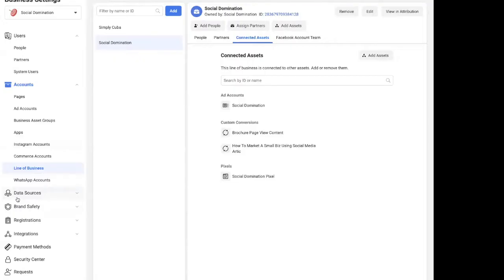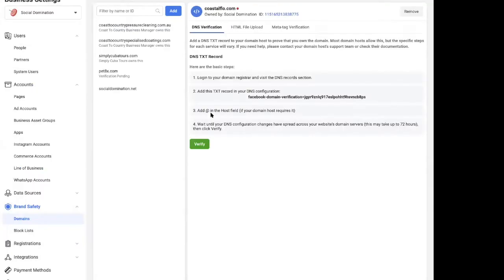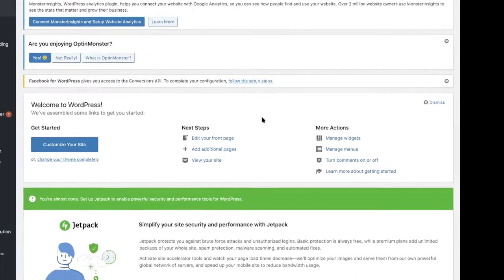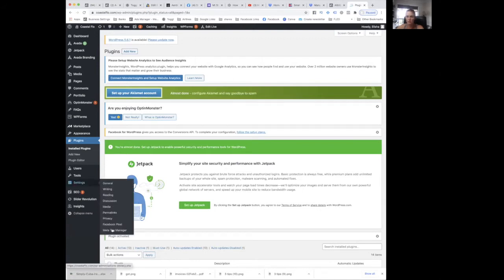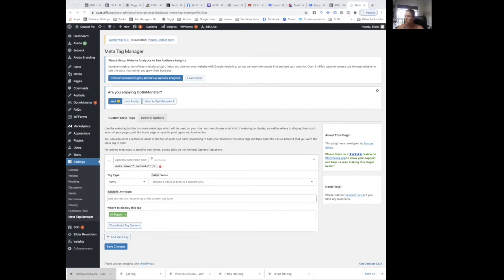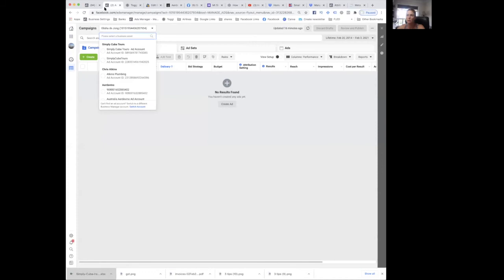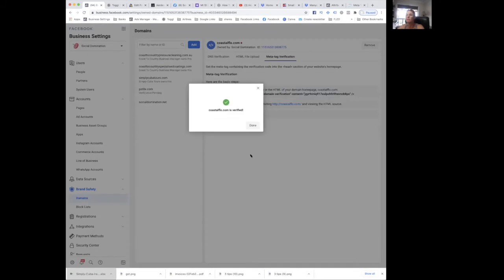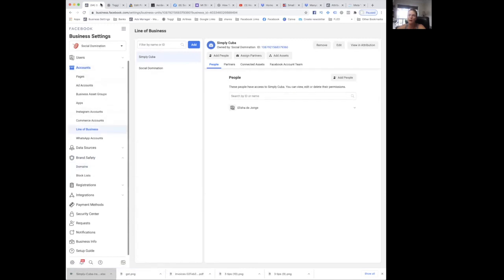How To Verify Your Domain In Facebook Business Manager with a wordpress website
What is Domain Verification?
Domain Verification provides a way for you to claim ownership of your domain in Business Manager.
This ownership allows you to control editing privileges of your links and other content to prevent misuse of your domain and to keep bad actors from spreading misinformation.
You will also need this for using a pixel in a campaign you will not be able to run an advert with out it.

Need help with Facebook Business Manager set up?
Follow us at:
@webdominaton - Instagram